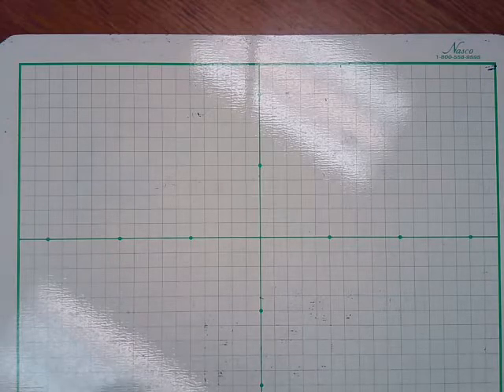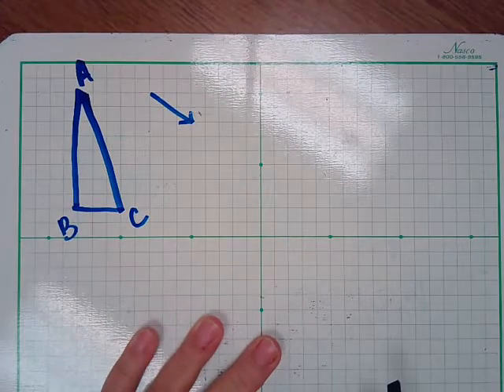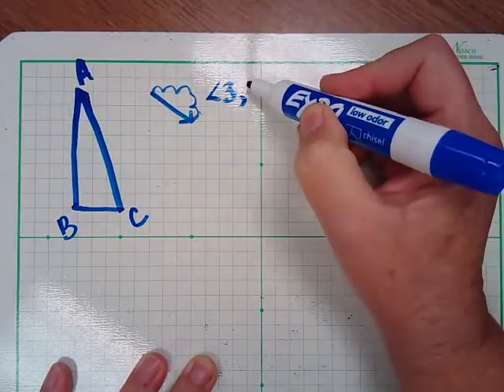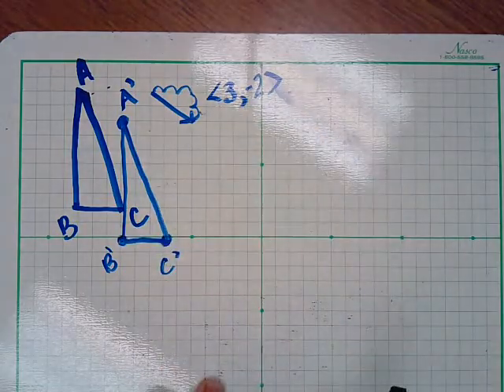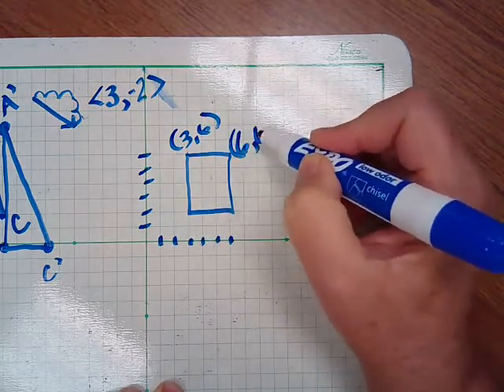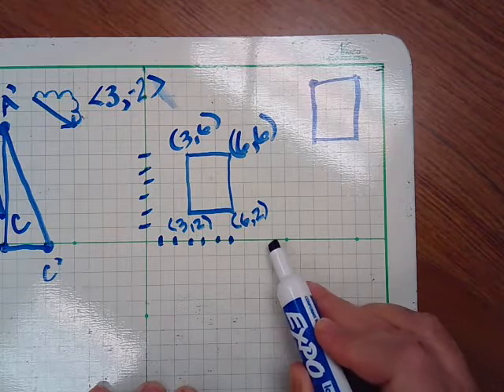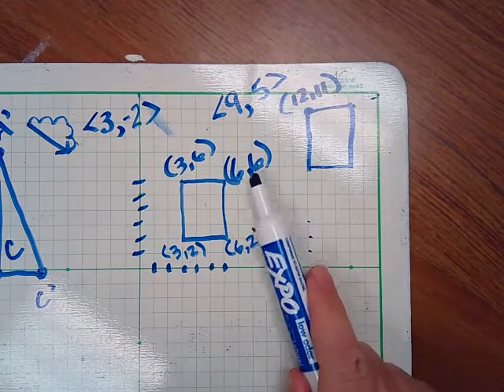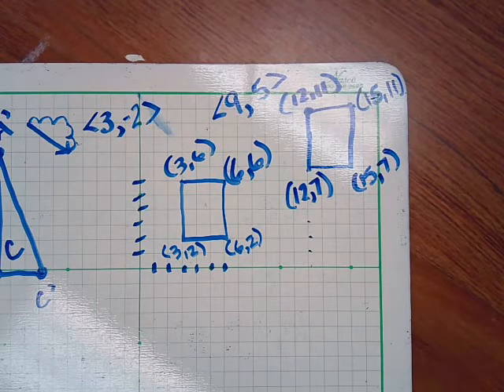Week 4 assignment help 1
Help with translations in week 4.